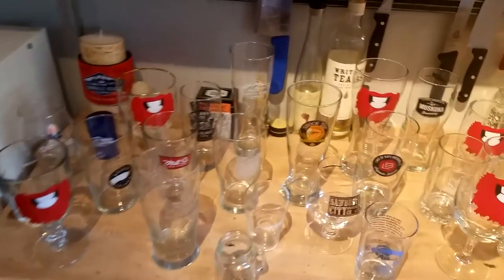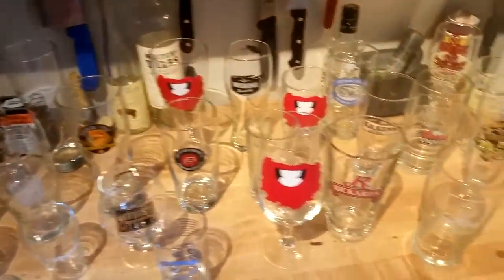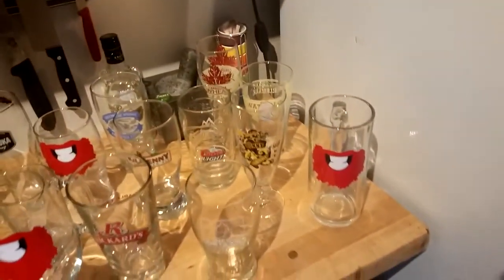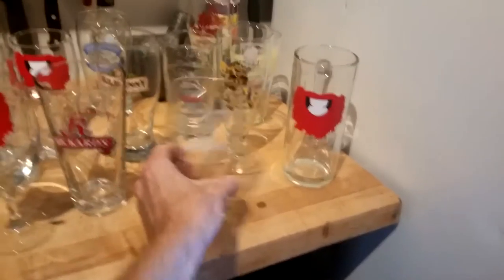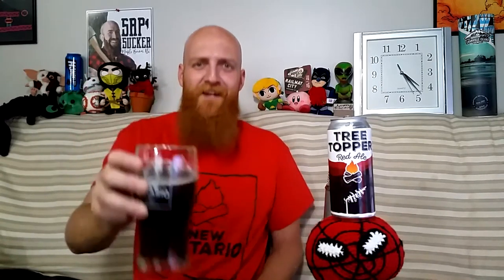Vlog | ANOTHER HOMETOWN BREW! | New Ontario Tree Topper Red Ale [Daily Drink #203]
The fantastic brewery in North Bay has a new beer in can form. Yay!